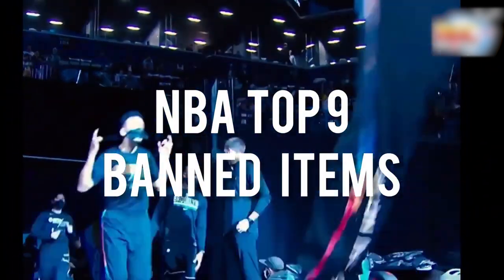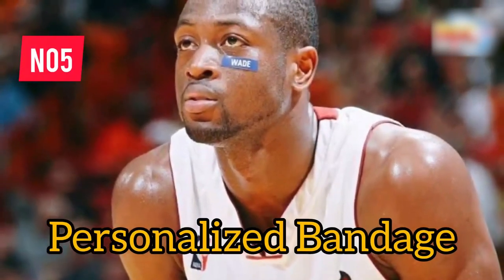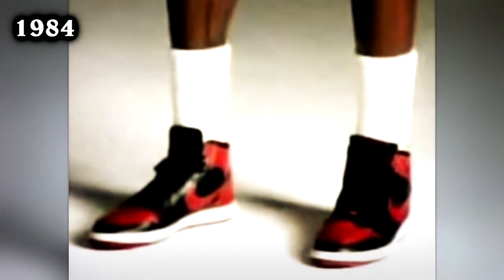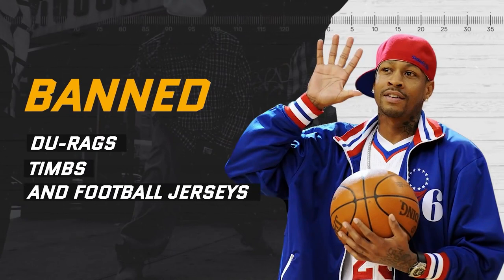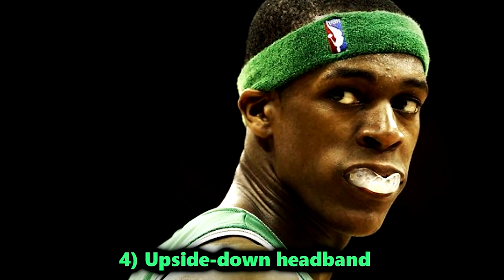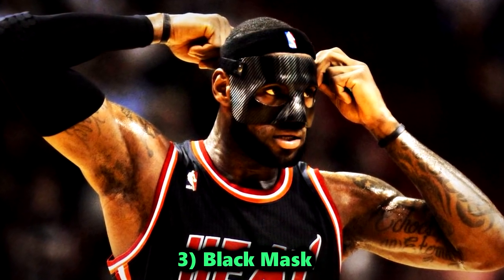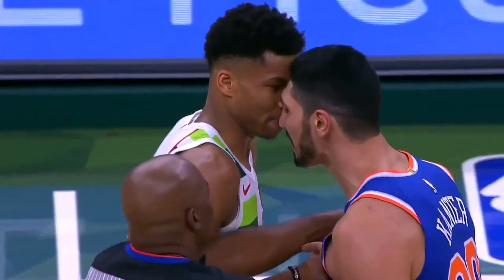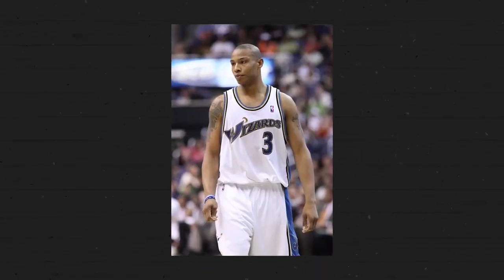The 9 Items Banned from the NBA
Discover the intriguing world of NBA regulations as we uncover the nine items that are banned from professional basketball. From equipment to attire, this captivating exploration reveals the restrictions imposed by the NBA on certain items deemed incompatible with fair play, safety, or the league's image. Unveil the reasons behind these bans, examine their historical context, and gain a deeper understanding of the rules and regulations that shape the NBA's on-court culture.